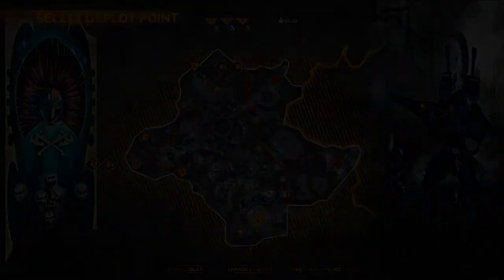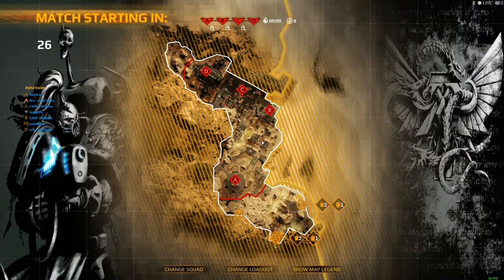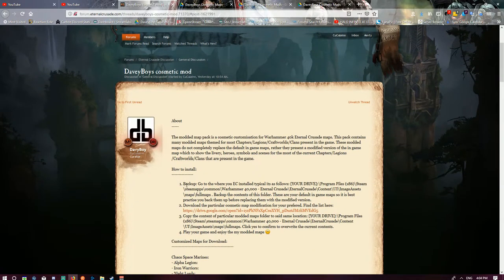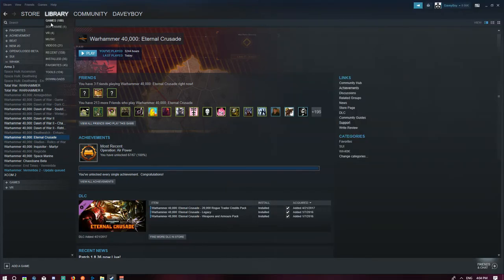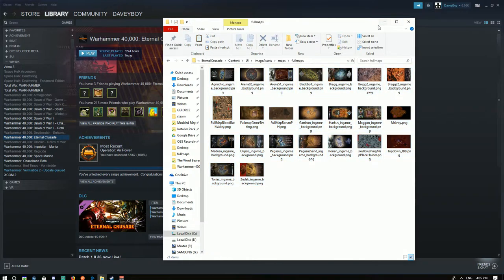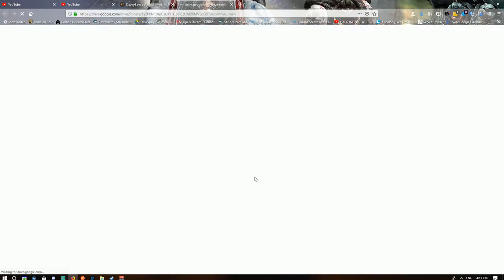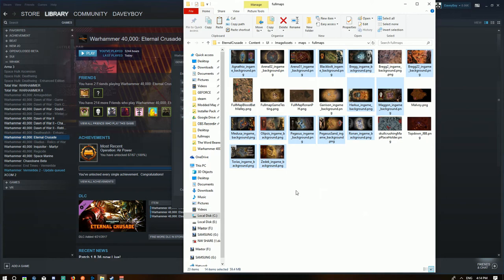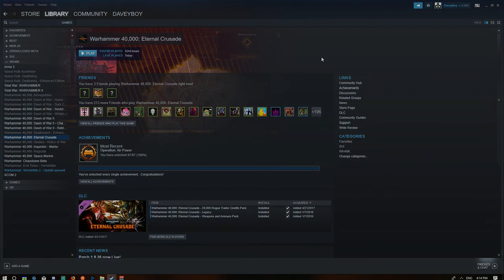DaveeBoys Warhammer 40000: Eternal Crusade cosmetic mod - What is it and How to install it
Just a quick explainer on what this mod does and how to install it.

Help out the channel!
Free stuff for you! (I'll add more stuff as I get it).